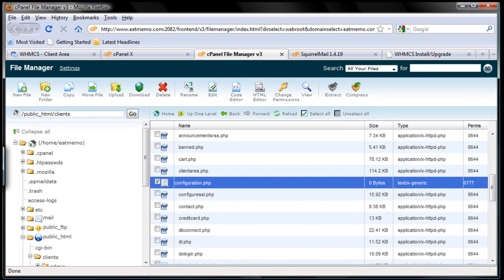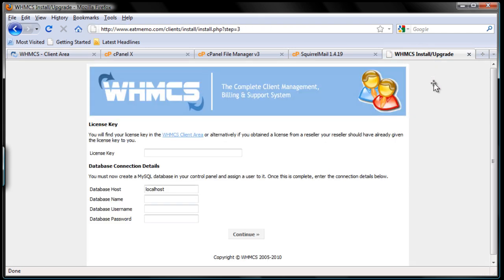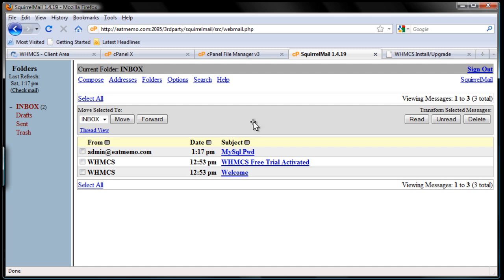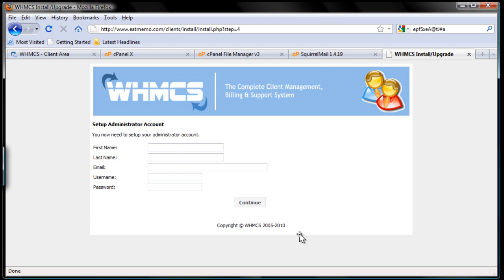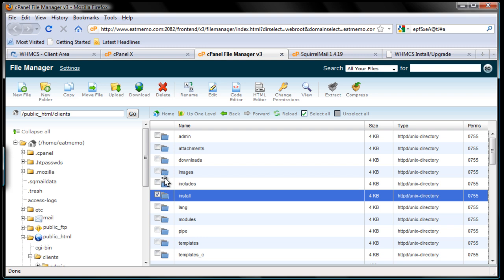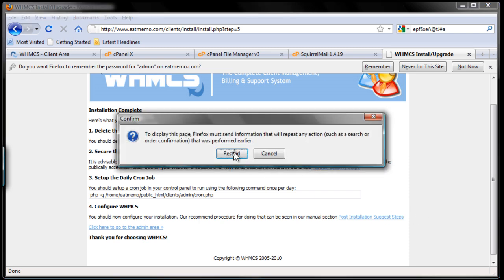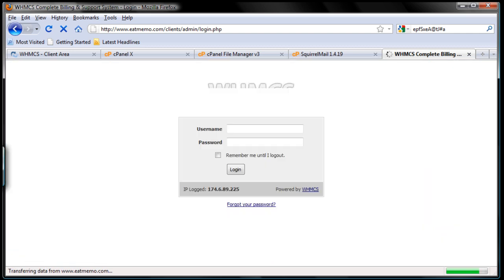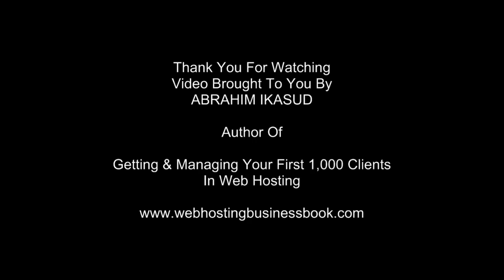WHMCS - Part 2 Installing WHMCS (3/3)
Installing WHMCS using cPanel